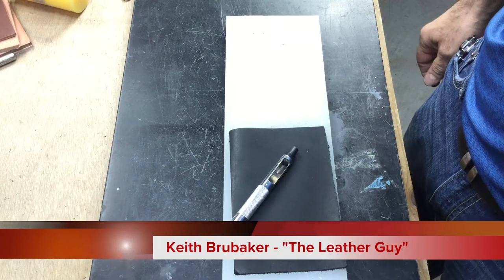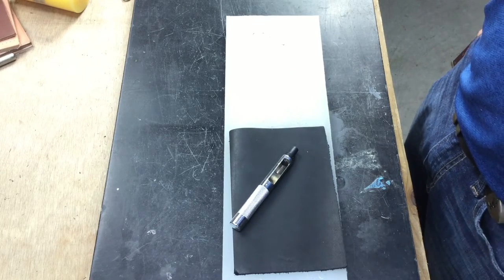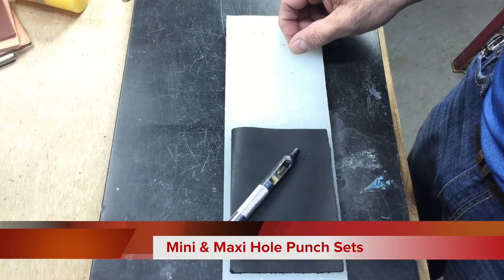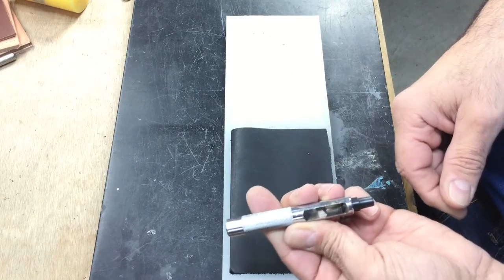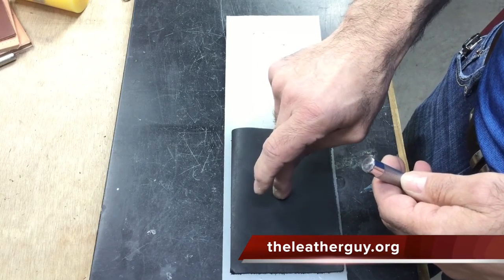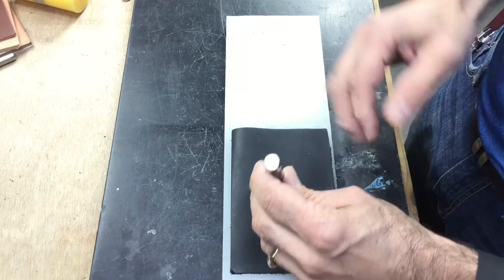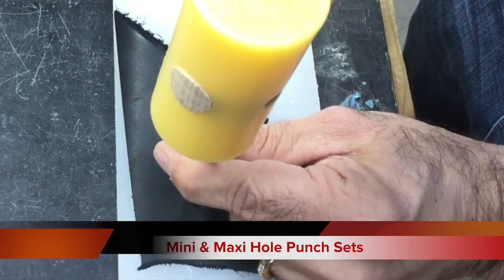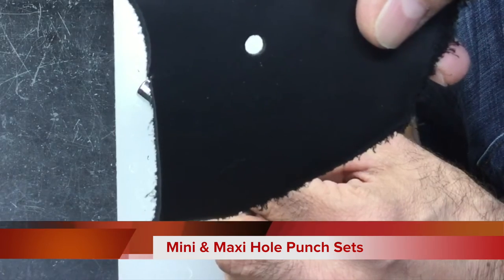How to Punch Holes in Leather - Maxi/Mini Hole Punch Sets